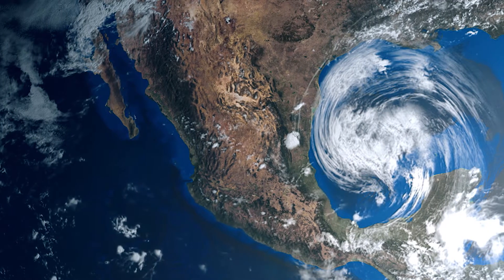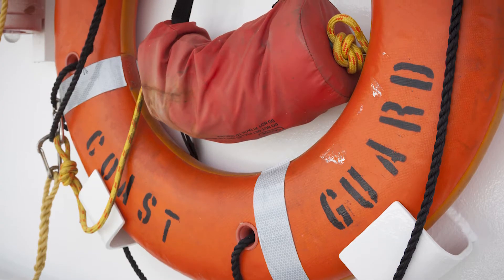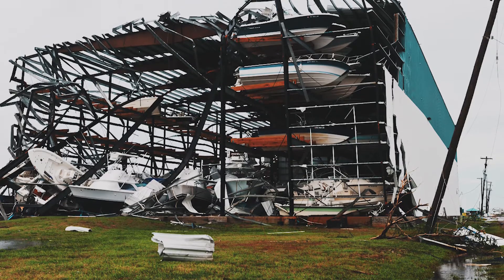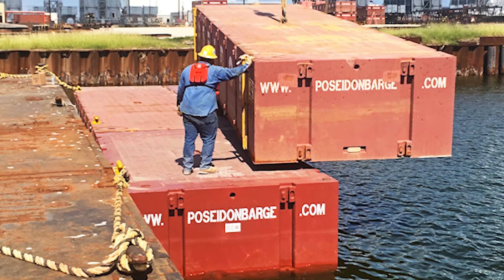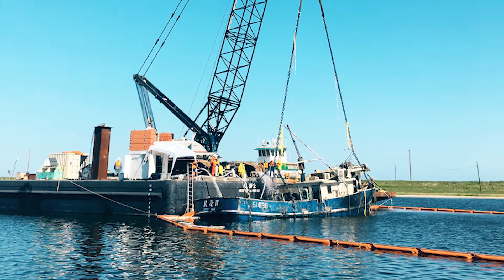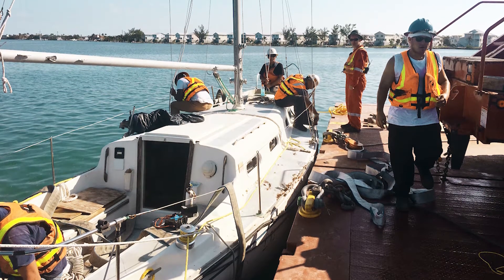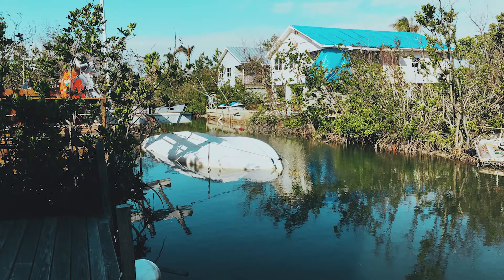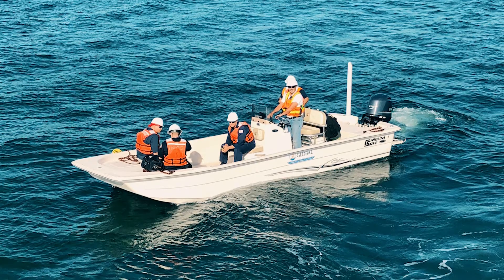Global Diving & Salvage: Casualty Response after Hurricane Harvey and Irma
Under contract to the USCG, Global worked closely with state and federal agencies to remove vessels after Hurricane Harvey and Irma devastated the Gulf and Florida coast lines. Vessels ranged from small personal craft to large fishing boats and barges. Along with vessel removal, teams also provided environmental services to contain and remove oil, fuel and other contaminants.